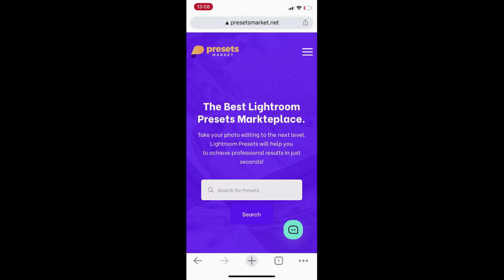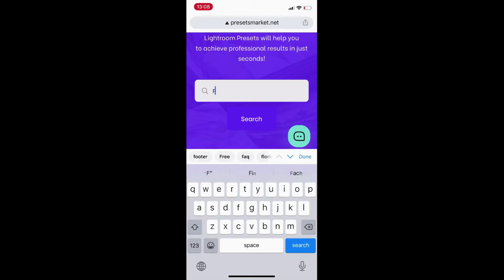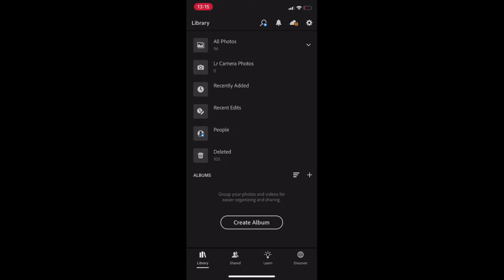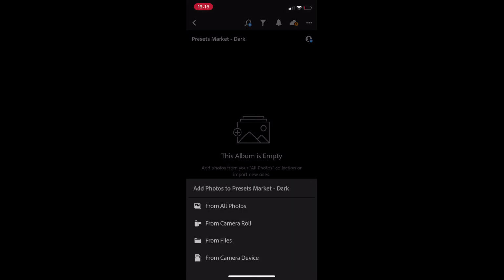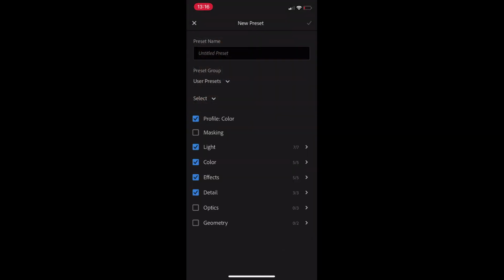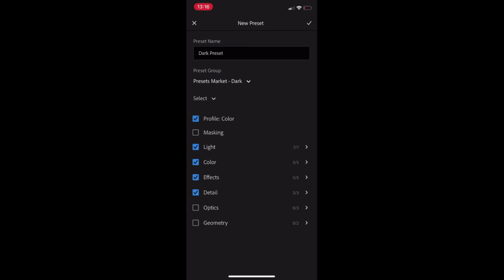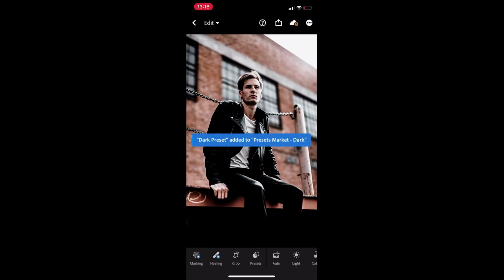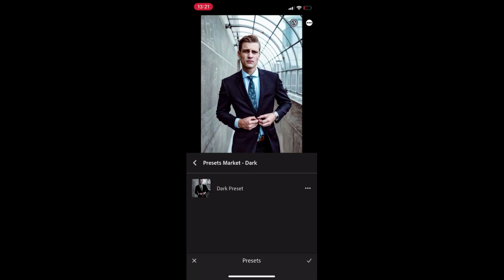How to use Lightroom Presets on iPhone 2022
In this video, I'm gonna show you how to install Lightroom presets into iPhone, currently, adobe doesn't have a way for us to automatically install lightroom presets, but not to worry the process is simple...